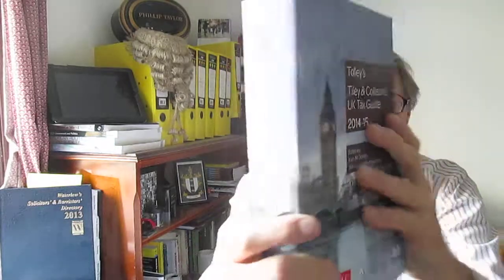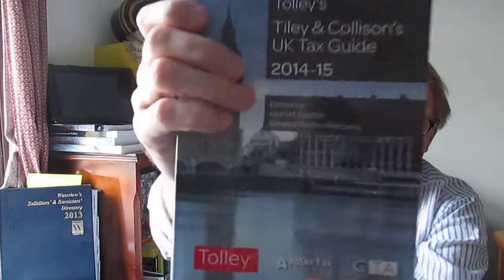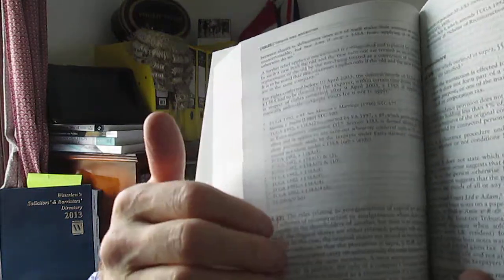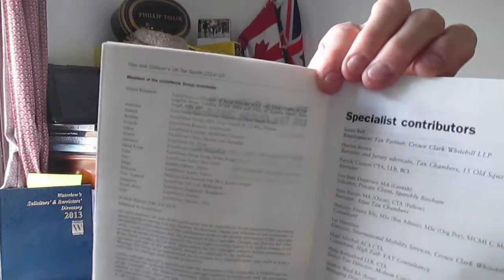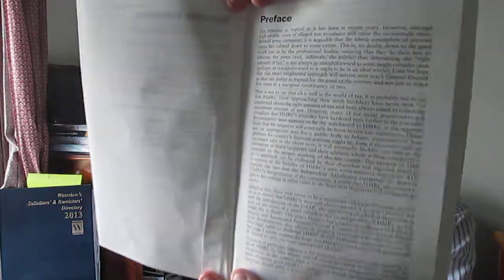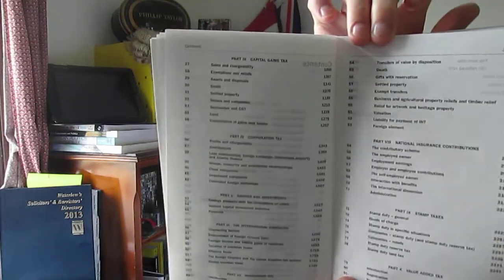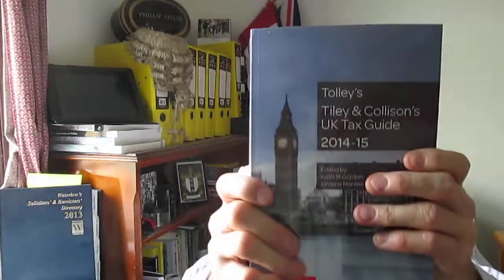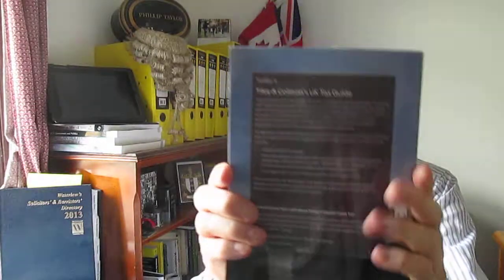Tolley's Tiley & Collison's UK Tax Guide 2014 15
BOOK REVIEW

TILEY & COLLISON’S UK TAX GUIDE 2014-15

Edited by Keith M Gordon, Ximena Montes Manzano

Tolley LexisNexis

ATTENTION TAX LAWYERS AND ACCOUNTANTS: TILEY & COLLISON’S UK TAX GUIDE IS NOW AVAILABLE FROM TOLLEY IN THE LATEST EDITION FOR 2014-15

Practitioners and indeed anyone involved professionally in providing tax advice will welcome this hot-off-the-press ‘Tolley’s Tiley & Collison’s UK Tax Guide 2014-15,’ newly minted by LexisNexis.  Offering a range of features presented in one hefty, yet handy volume, it is therefore exceptionally useful, as well as exceptionally good value for money.

The outstanding feature of the Guide is that it functions as a self-contained textbook -- very handy this -- especially for students.  Even handier are the numerous cross-references, wherever necessary or appropriate, to the information contained in LexisNexis looseleaf publications.

In this brand new edition, the reader will find discussions of all legislation enacted and all cases reported up to the end of August 2014, including, notably, the recent changes within the Finance Act 2014.    Commentary is also included on the Employee Shareholder Share Scheme, as well as employee-ownership trusts. Social Enterprise Investments, NISAs, DOTAs, follow-up requests and ADR -- Alternative Dispute Resolution.

Within this Guide’s more than three-thousand pages, all the principal taxes are examined and explained – and here, the clarity of approach to this otherwise complicated subject is to be commended.  The book covers, for example: income tax, capital gains tax, corporation tax, inheritance tax, NI contributions, stamp taxes and VAT. International issues such as foreign income and offshore funds are also discussed.

Note that the two editors, both acknowledged experts in this field, have skillfully included the work of ten additional expert contributors, placing a wealth of insights and knowledge at the reader’s disposal.

The major concerns this year regarding tax are, you could say, briskly summarized in the Preface. Tax avoidance predictably, has emerged as a prominent issue, but it seems that the HMRC itself has come in for particularly pointed criticism.

The editorial observation is that practitioners complain that “…intransigence now appears to be the watchword at HMRC, in the apparent hope that the tax-payer will eventually be brow-beaten into submission.”

Concern has also been expressed that certain changes to the Finance Act, this year and last, ‘effectively penalize taxpayers who wish to exercise their legal rights to challenge HMRC in the tribunals and/or the Courts.’  Most practitioners will heartily agree, although it is fair to say that such opinions, especially when challenged or denied, should generate lively debate to say the least.

With its range of time-saving features, informed commentary and research resources -- including some two-hundred pages of cases and statues and a fifty-five page index -- this guide’s comprehensiveness, clarity and ease of use make it an essential purchase for the conscientious practitioner.

‘British Tax Review’ has called it ‘…the leading UK tax handbook’, a view with which few would disagree.

The publication date is cited as at September 2014.